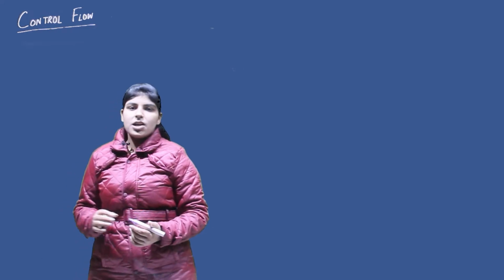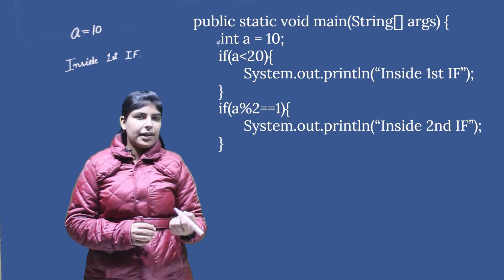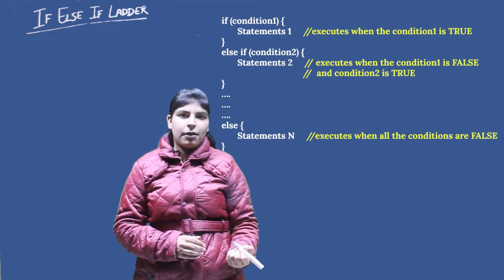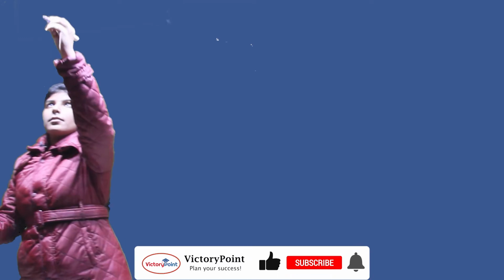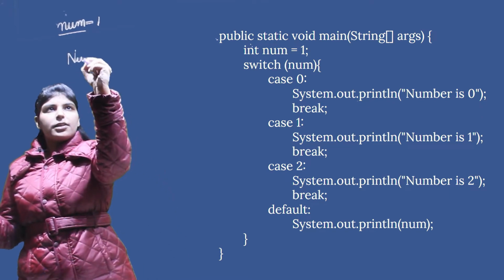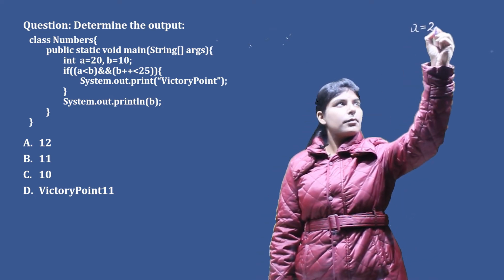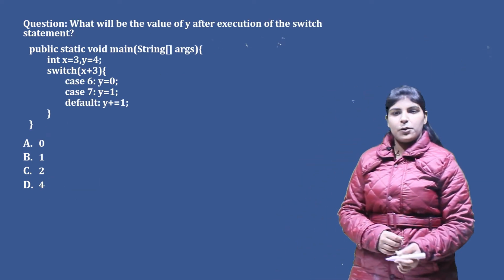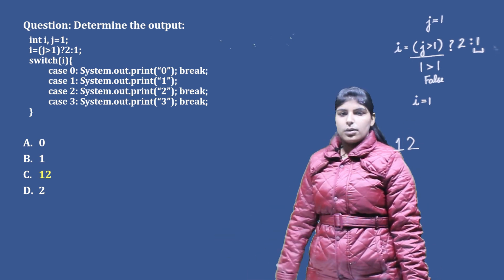Conditional Statements in Java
Chapters:
0:00 Intro
0:04 Control Flow
1:11 Conditional Statements
1:52 Simple IF
4:54 IF ELSE
6:48 IF ELSE IF Ladder
10:22 Nested IF
10:58 SWITCH Statement
14:13 Practice MCQs